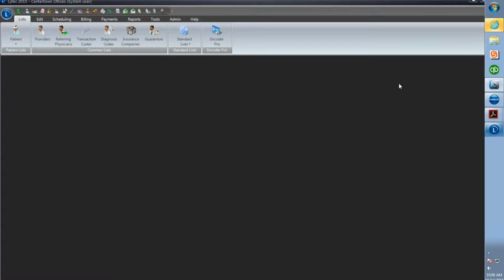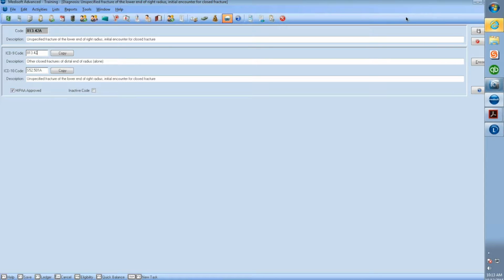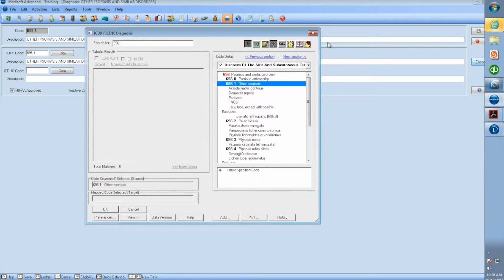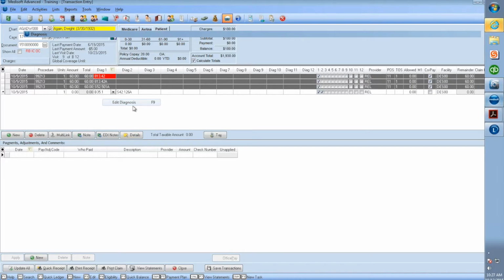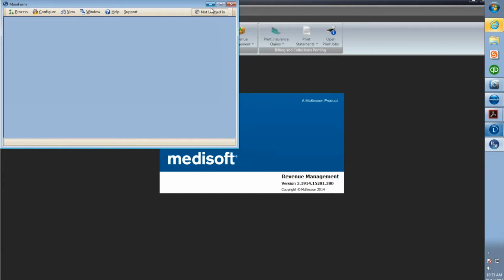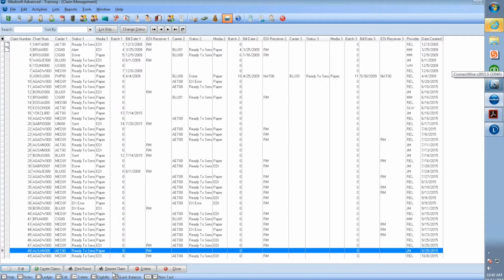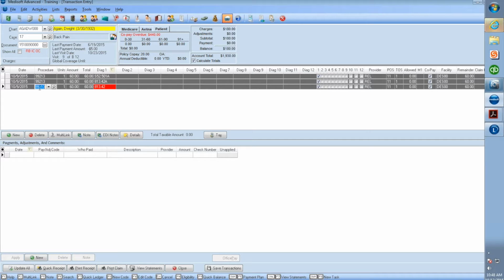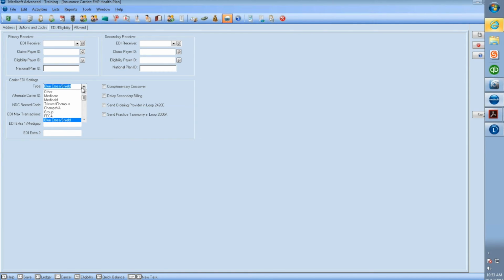ICD 10 10 days after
For Medisoft or Lytec  Medical billing. ICD-10 Q&A 10 days into ICD-10